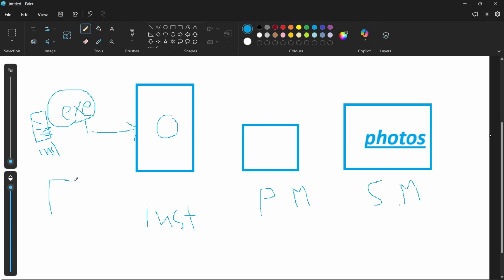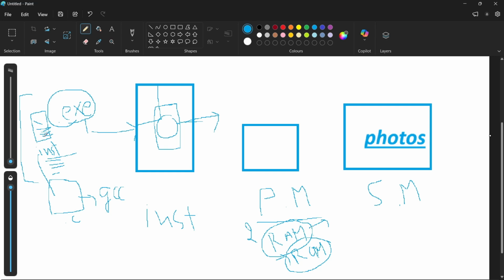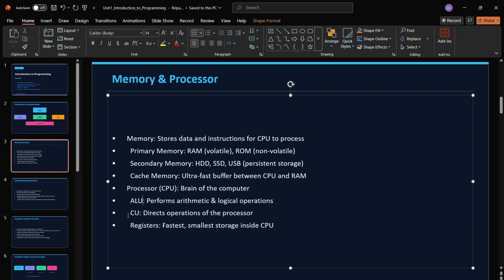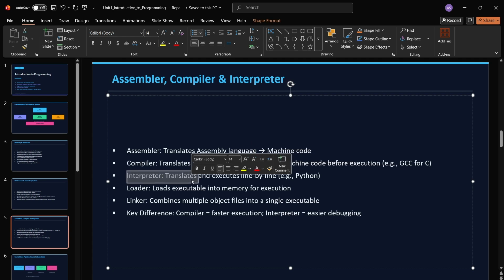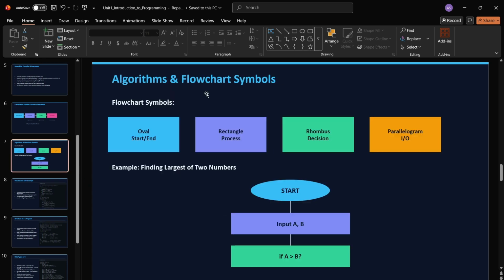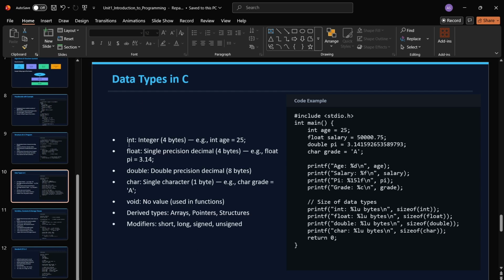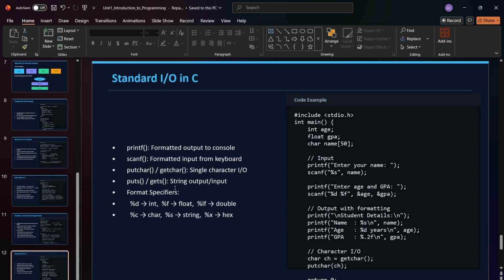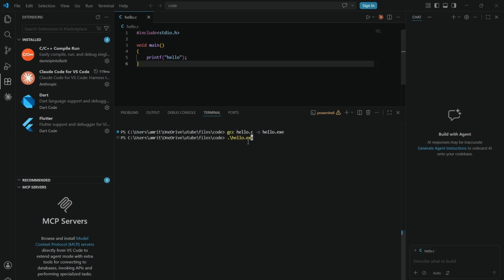C Programming- Unit1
This is covering :
Components of a Computer System
Assembler, Compiler, Interpreter, Loader & Linker
Algorithms: Flowcharts & Pseudocode
Structure of C Program
Data Types, Variables, Constants & Storage Classes